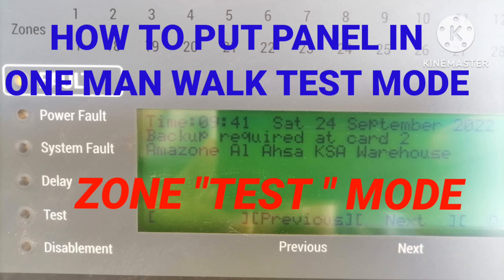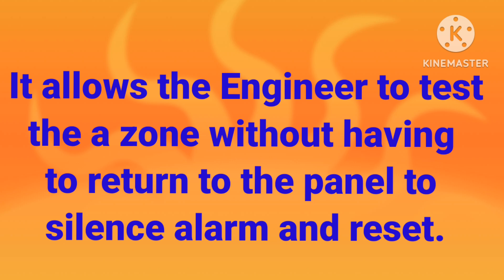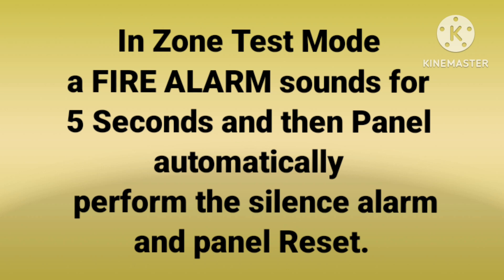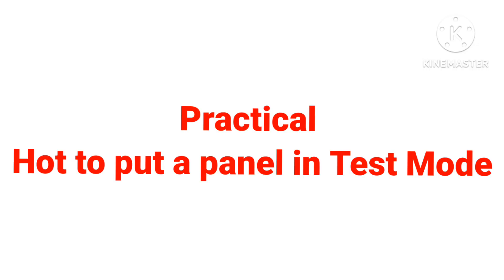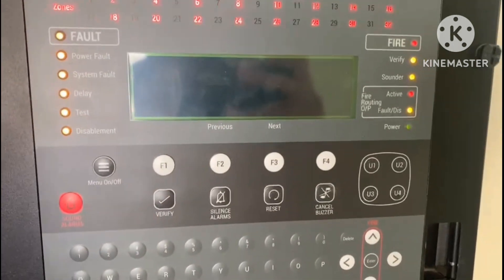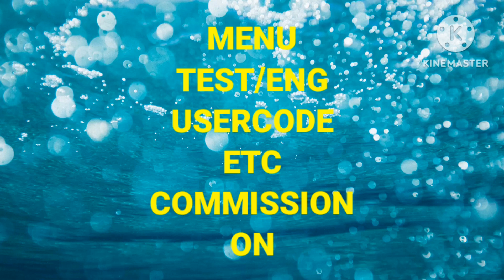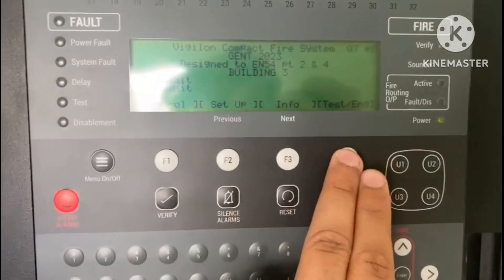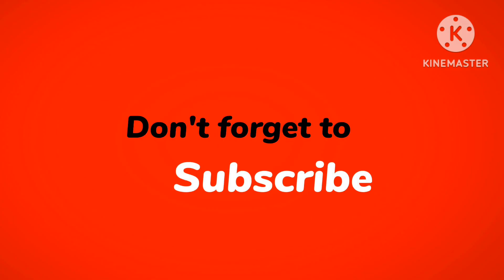HOW TO PUT GENT VIGILON PANEL IN ONE MAN WALK TEST MODE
firealarminhindi muslim
howtoputgentvigilonpanelinonemanwalktestmode zonetestmode commissionmodeofgentvigilonpanel
gentvigilonpanelcommissionmode gentvigilonpaneltestmode smokealarmsound loudfirealarm gent honeywellgent controlpanel sirentest smokedetectortest smokealarmsound firealarmtraining  gentvigilonpaneltraining onlinegentvigilonpanletrainingcourses firealarmsysteminhindi housealarm

firealarmsystem firealarmpanel

GENTVIGILONPANEL VIGILONOPERATIONALVIDEO practicaltraining   VIGILONPANEL

FAULTCLEARINGINVIGILONPANEL  CLEARFAULTSLOGINGENTVIGILONPANEL SUBFAULTSOFVIGILON

Hi friends

gentVigilonpanel honeywellpanel paneldisplay Panelintroduction panelinternalview cardloop powersupply gentvigilonpanel gentvigilonintroduction vigilonpanel firealarmpanel firealarmsystem firepanel panelintroduction Honeywellpanel panelinternalview panelview panelvideo firepanelvideo firesystem gentvigilonpanel  addressablegentvigilon Addressablefirepanel Addressablesystem  Firealarmsystem जेंटवीजीलनपैनल Gent Vigilon ka fire Alarm panel
FIREALARMOPERATION FIREALARMINSTRUCTION FIREALARMPANEL GENTVIGILONPANEL FINDTHEDEVICEINGENTVIGILON
PANEL SECURITYSYSTEM BUILDINGSECURITYSYSTEM FAULTTROUBLESHOOTING FAULTFINDING DEVICEFINDING LEDINDICATOR LIGHTINDICATOR PUTTHELIGHT MAKETHELIGHT SMOKEDETECTORINDICATOR SMOKEDETECTORLIGHT LIGHTINDICATION PANEL TROUBLE ALARMSYSTEM SECURITYALARM DEVICE FIREALARMDEVICE MCPSOUNDER PANELCONTROLBUTTON KNOWTHEDEVICEINTHELOOP HOWTOKNOWTHEDEVICEINTHELOOP
إنذار الحريق  فایر علارم سسٹم  سلامه
FIREALARMMAINTENANCE
OPERATIONOFFIREALARM
دفع مدني
TROUBLESHOOTINGSPECIALIST
FIREALARMTECHNICIAN
FIREPROTECTION   technology technical firealarmrecentlyuploaded

firealarmsysteminstallation
firealarmpanelconnection firealarmsystemproject firealarmsysteminhindi
firealarmpaneltraining firealarmsysteminterviewquestion
firealarmcontrolpanel
firealarmpaneltesting
gentvigilonpanel
 FIREDETECTIONANDALARMSYSTEM firealarmtechnician electronicstechnician firedetectionsystem FDAS FAS  firealarmpracticaltraining نظام إنذارالحريق ف scienceandtechnology فایرعلارمسسٹم م techniciantraining फायरअलार्मसिस्टम indianfirealarmsyatem indiafirealarm hindifirealarm हिंदीफायरअलार्मसिस्टम firealarmtraining  firealarmtraininginhindi firetraining fire FIREpaneloperationvideos DETECTIONANDALARMSYST EM FIREDETECTIONSYSTEM
technicalvideos securitysystem
 buildingmanagement bms securityalarm  fireandsafety firealarmpanel firealarmsystem buildingsecurity indianfirealarm  fireprotectionsystem technicalgruji technicalvideos firealarm fire operation  maintenance firetroubleshooting panelfaults  firealarmtroubleshooting panel zeta gent  firefightingsystem panelroom  firesafetysystem  technicalvideos alarmsystem firealarmmaintenance firealarminstallation  firealarmtechnician   electronics electronicstechnician firedetection firetechnicianvideo firevideos  firealarmpracticaltraining نظام firealarminhindi إنذارالحريق ف technology   indianguys  scienceandtechnology فایرعلارمسسٹم م techniciantraining फायरअलार्मसिस्टम   gent zeta hindi urdu indianfirealarmsystem indiafirealarm hindifirealarm हिंदीफायरअलार्मसिस्टम firealarmtraining  firealarmtraininginhindi firetraining fire FIREpaneloperationvideos DETECTIONANDALARMSYSTEM  fireapanel indian scienceandtechnology science technician detectionandalarm  youtubevideos youtubevideo youtubechannel youtubecreator  panel firedetection falsealarm firealarmsystem firealarmsystems

فایر علارم سسٹم

اردو میں فایر علارم سسٹم

firealarmfault firealarmfaultfinding firealarmfaulty firepanelfault firealarmtrouble systemtesting
addresablefirealarmpanel addressablefirealarmsysteminstallation addressablefirealarmsystem addressablefirealarmcontrolpanel addressablefirealarsyetemwiring addressablefirealarmsystem addressablefirealarmsystemwiringdiagram honeywellfirealarmsystem gentfirealarm firealarm  addressablefirealarmsysteminstallationinhindi addressablefirealarmcontrolpanel addressablefirealarm addressablefirealarmpanelhoneywell
firealarmtroubleshooting firealarmtroubleshootingtechniques firealarmtroubkeshootingguude smokealarmtrpubkeshooting firealarmfaultfinding
honeywellgent firealarmcontrolpanel